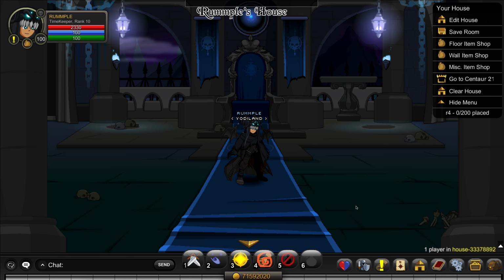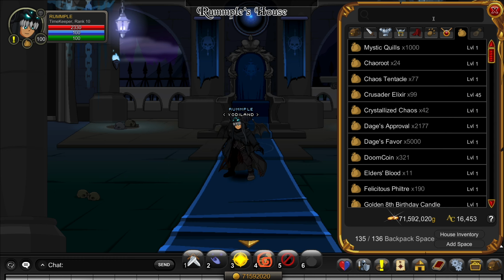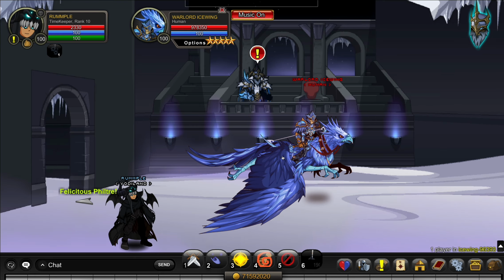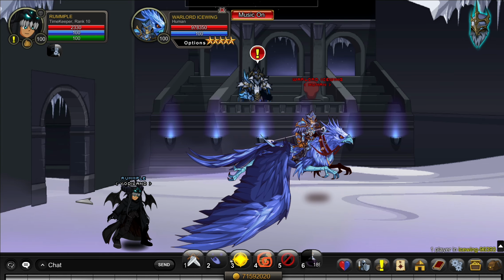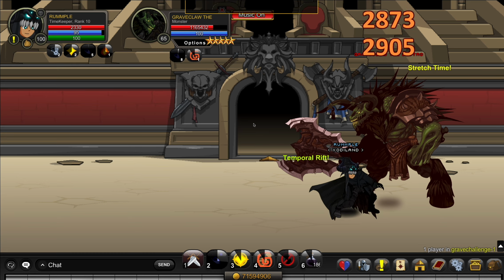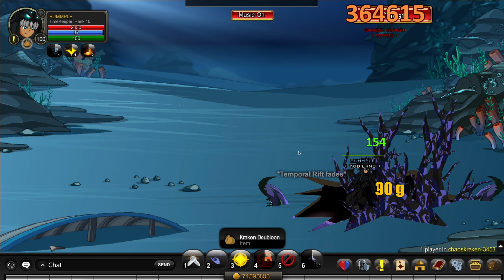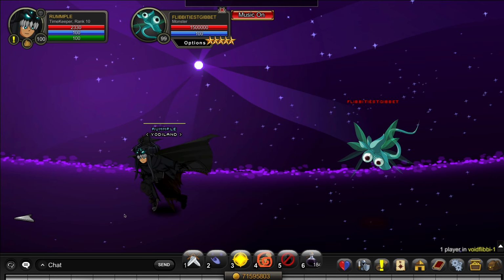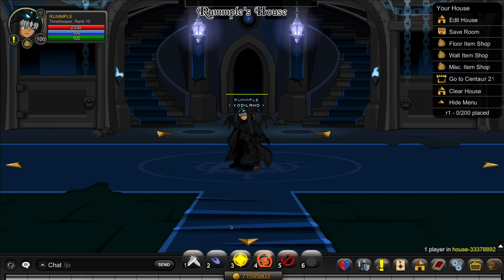TimeKeeper | HONEST Guide and Opinion...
Who loves their Chrono's?